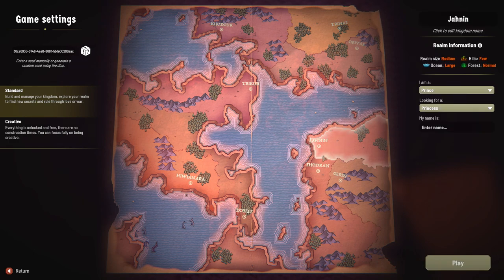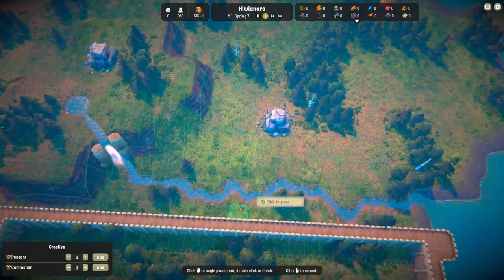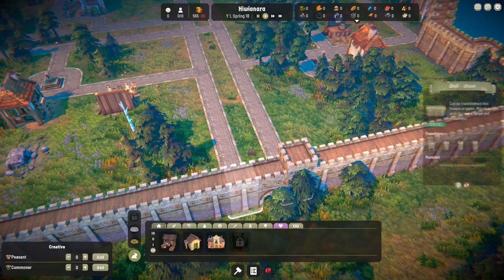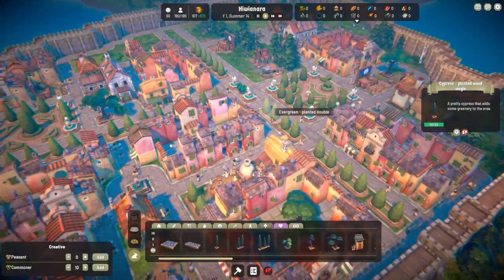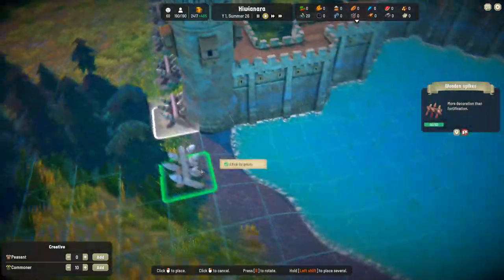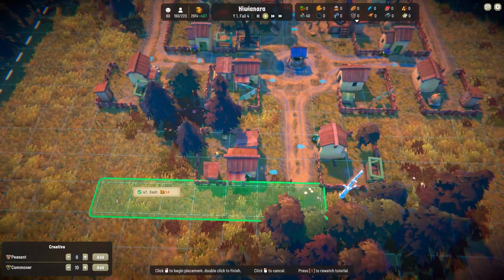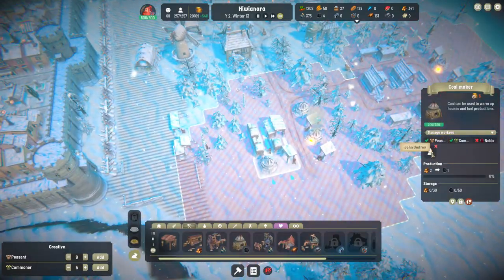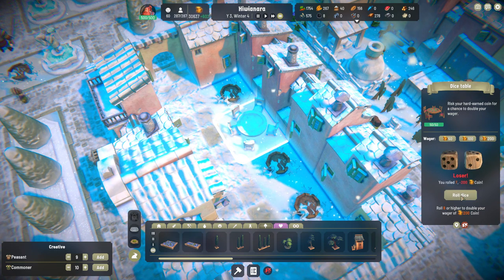Fabledom Creative mode to build a grand city! - Part 3 | Let's Play Fabledom Gameplay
Creeative! Its a great way to build a city of your dreams, with unlimited resources, no attacks or other limits! You can just go crazy with building to have fun and creating something beautiful! Welcome back to let's play Fabledom gameplay, Fabledom Part 3 creative mode can give us a lot of options! So lets use those options to make one of the best cities ever!

About Fabledom

Welcome, your Highness! A vast land awaits your settlers and is ready to be colonized.

Fabledom offers an accessible and intuitive way of playing City builders, no excel sheets nor optimization is required to build yourself a kingdom.

Set in a strange world where Fairytales became reality, you will witness the growth of your village; follow your citizens’ lives and watch the rise and fall of your relationships with the neighboring kingdoms.

Fabledom Features
- Collect Resources and Shape your Settlement
Find the promised land, settle, and flourish! You will need every resource available to you to expand and thrive. Build and shape a city worthy of your future citizens!

- Tales of trades, feuds and partnerships
Build your economy, exchange rare resources to grow and evolve. Fabledom offers numerous ways to interact with other kingdoms. How you will handle diplomacy will shape your progress.

- Get yourself a Queen or a King
Romance will strongly shape the way you play and enjoy the game. Fabledom’s focus on love and candor will provide fresh city building mechanics.

- Build an Army, elect your hero to protect & conquer
Choose your champion, assemble your town watch and defend your Kingdom against vile neighbors and minions

- Sweet & Laid Back in a Fairy tale World
Experience the fairytale world filled with giants, witches, flying pigs and hidden secrets. Explore every nook and cranny of this magical world!

Fabledom is inspired by amazing games like:

* The Settlers
* Foundation